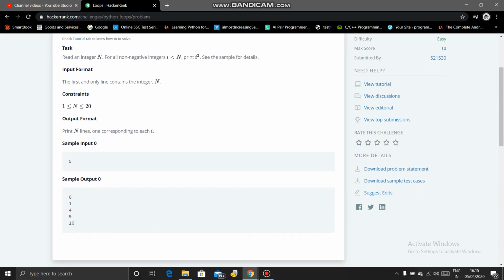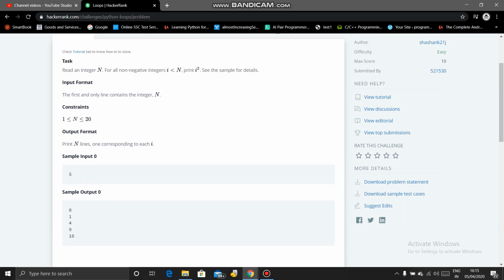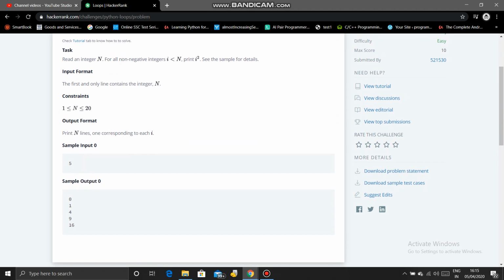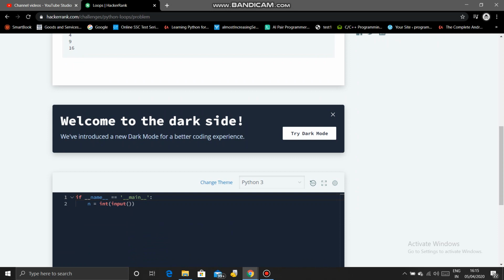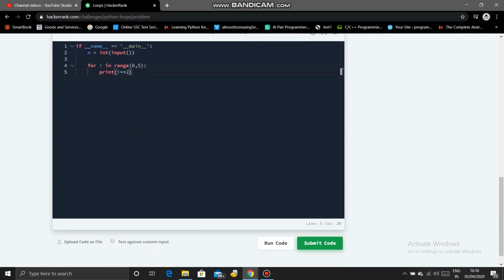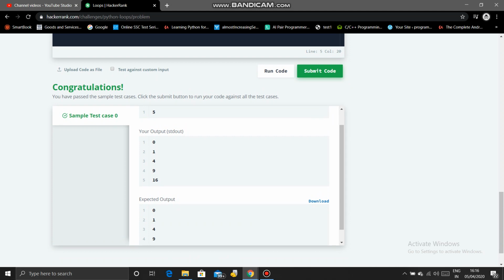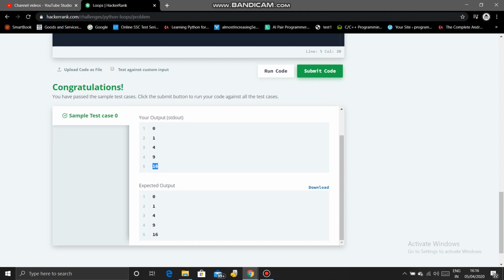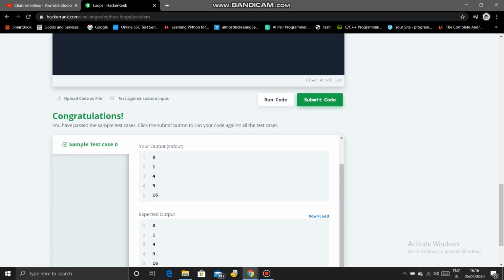Hackerrank python series 5| Loop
This video series contain hackerrank problem solution. We are making more videos on python will upload it soon. ThankYou